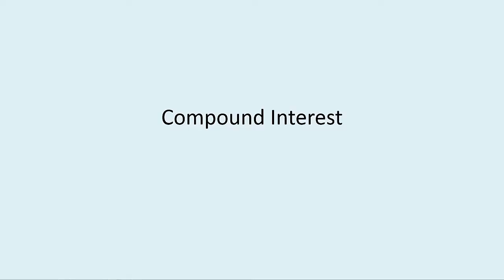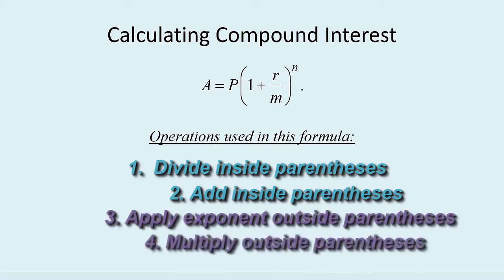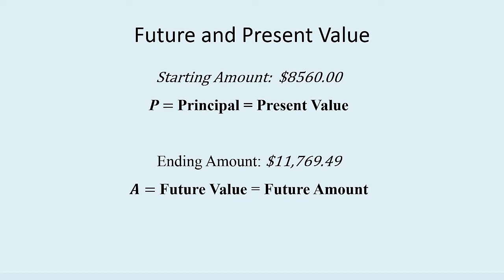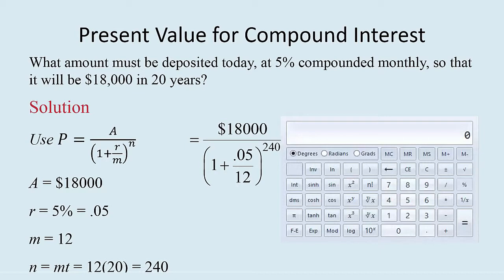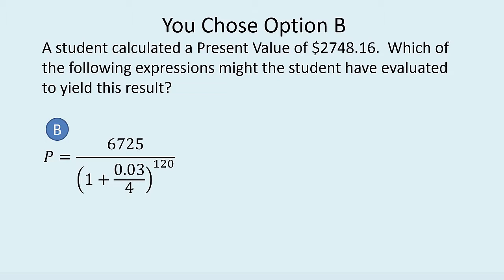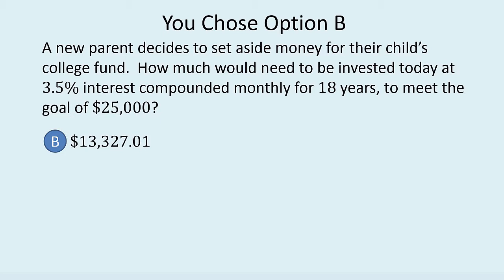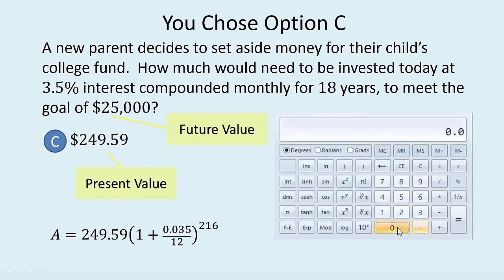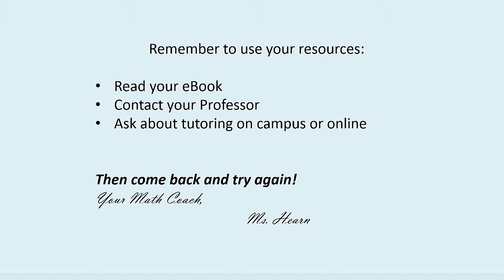Compound Interest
How solve compund interest problems. If you have problems to solve on your blackboard, we can solve for you directly. Request our service in